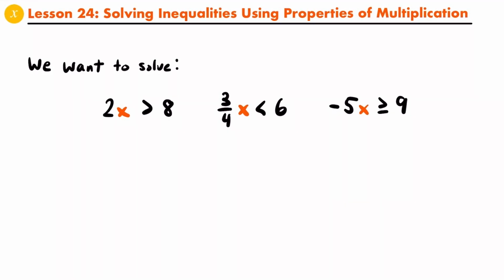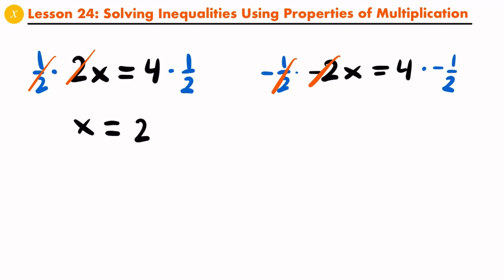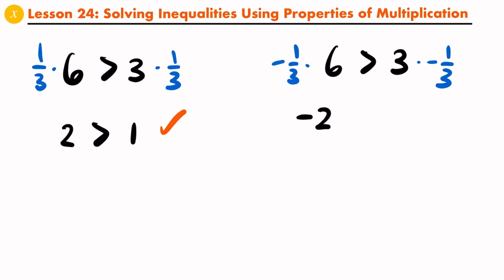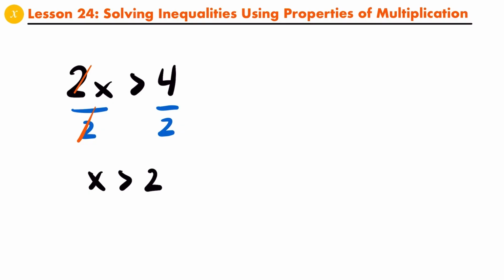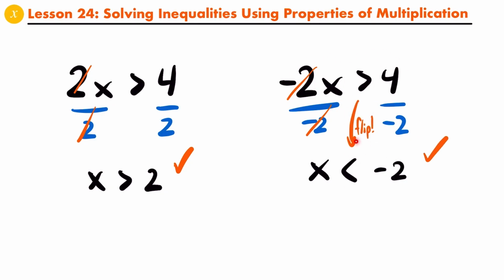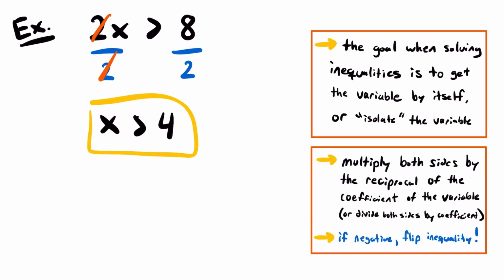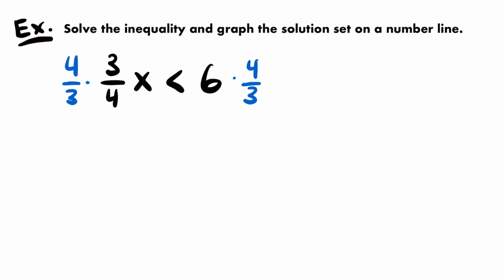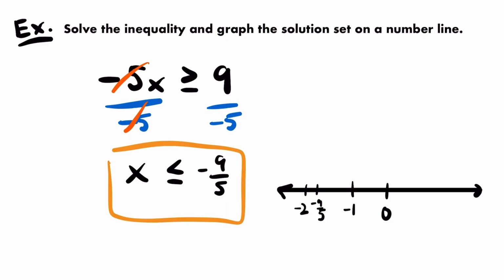Solving Inequalities Using Properties of Multiplication | Algebra Lesson 24 - JK Math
How to Solve Inequalities Using Properties of Multiplication (Algebra Lesson 24)

In this lesson you will learn how to solve basic inequalities using properties of multiplication.

This video series is designed to help students understand the concepts of Algebra at a grounded level. No long, boring, and unnecessary explanations, just what you need to know at a reasonable and digestible pace, with the goal of each video being shorter than the average school lecture!

Algebra requires a solid understanding of pre-algebra concepts including fractions, percents, decimals, using a number line, and fluency in basic math operations like addition, subtraction, multiplication, division, and powers, as well as the order of those operations (PEMDAS). If you are not familiar with these prerequisite topics, be sure to learn them first!

Video Chapters:
0:00 Removing Coefficients in Inequalities?
11:10 Multiplication Property of Inequalities
12:28 Example: 2x greater than 8
14:59 Example: 3/4x less than 6
17:07 Example: -5x ≥ 9